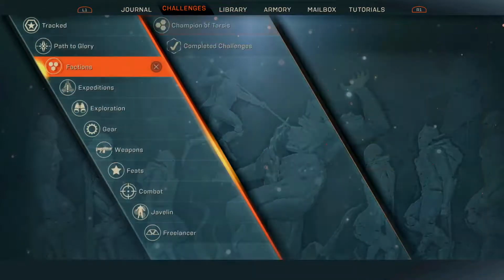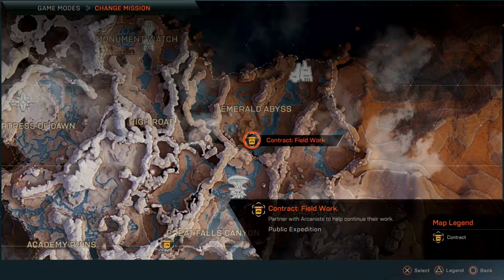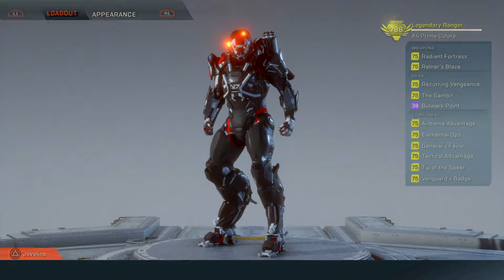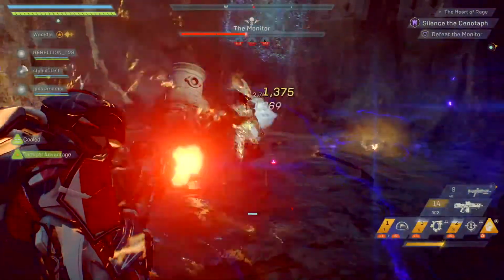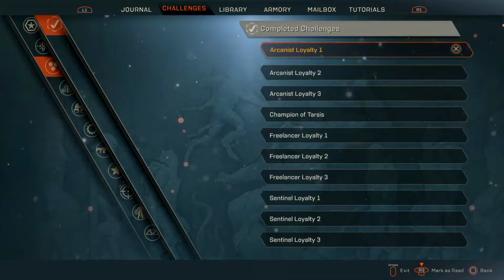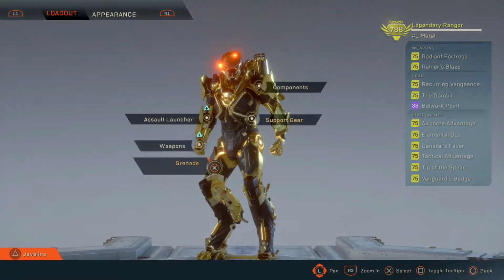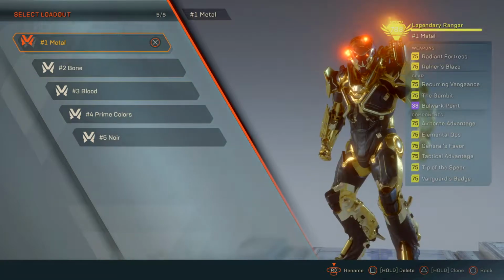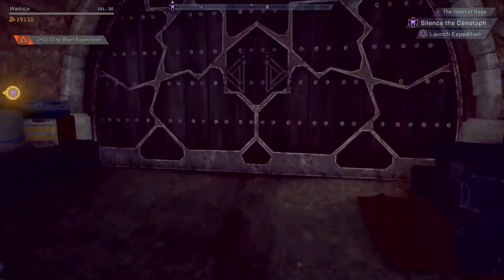ANTHEM: Champion of Tarsis Achievement & Commentary (JP Log W05232019)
Thank you for visiting.  This is my Youtube account for gaming.  Please, enjoy the gaming and music videos posted.